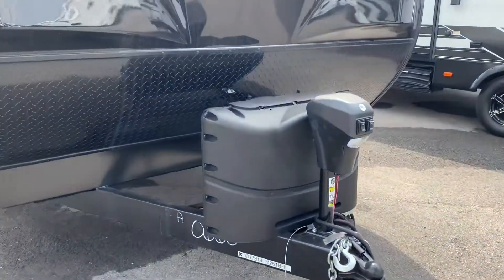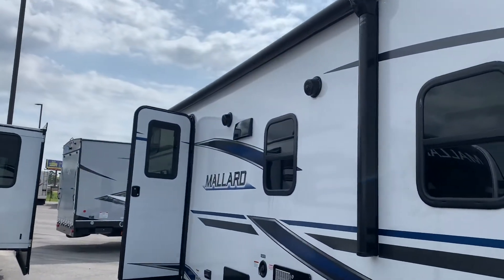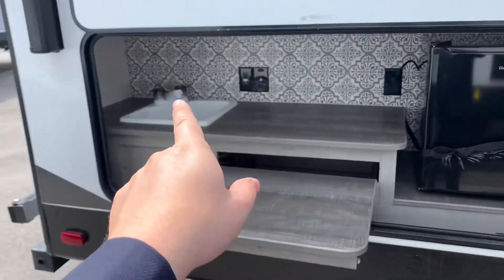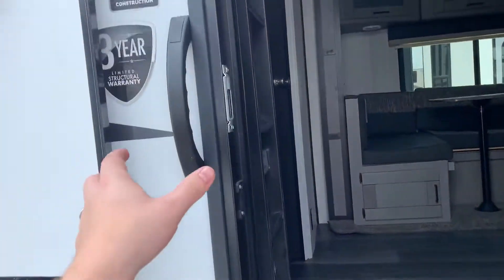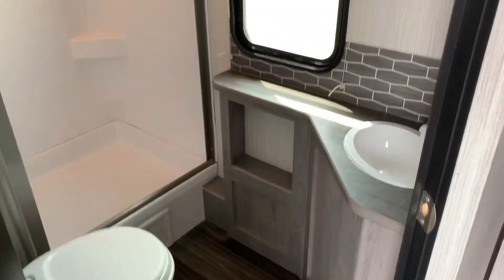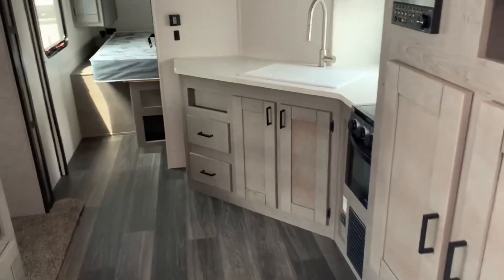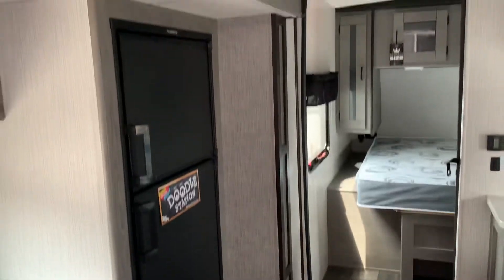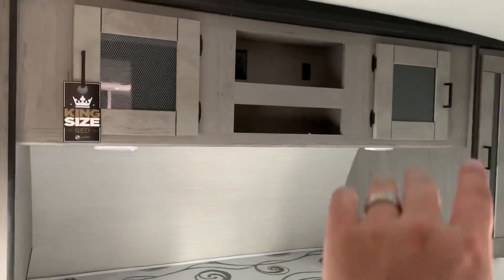Mallard M251 BH